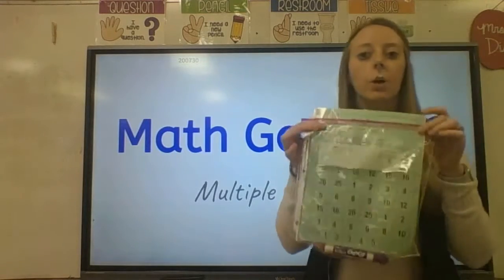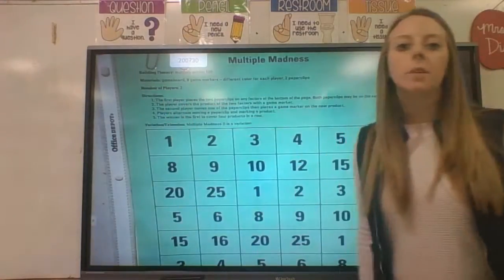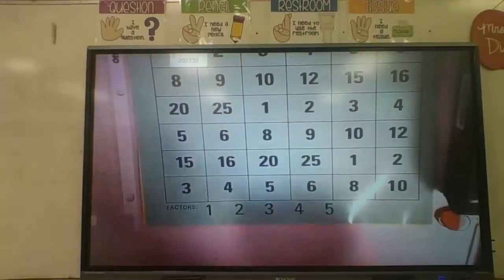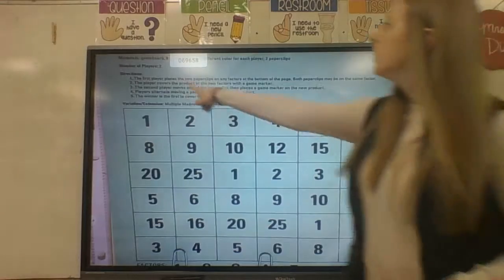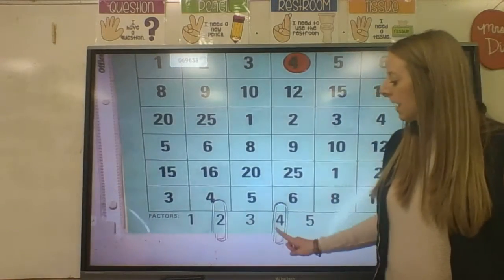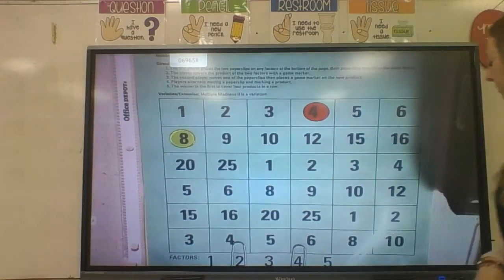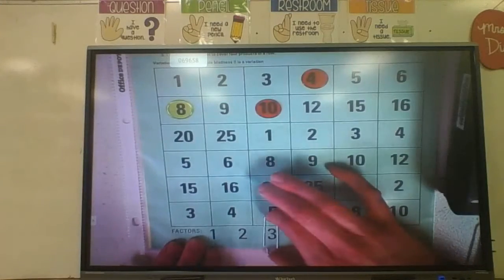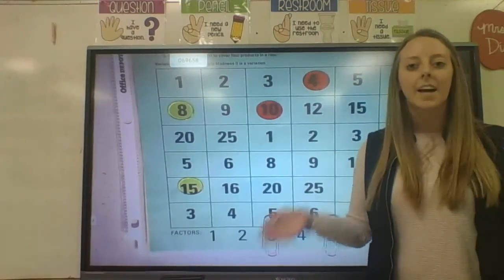Math Parent Night-Multiple Madness